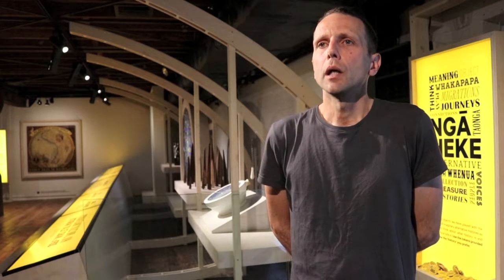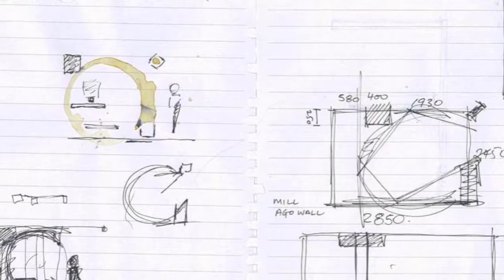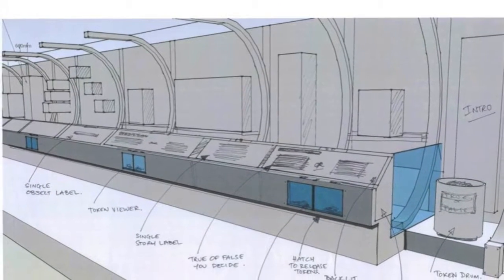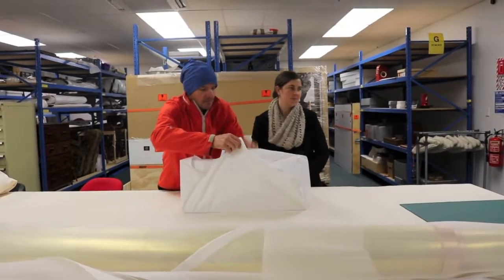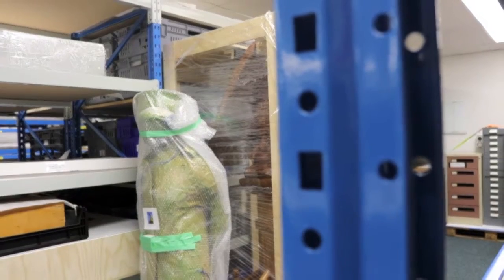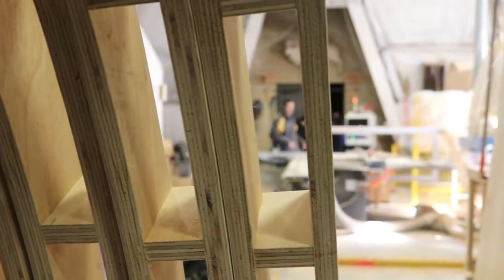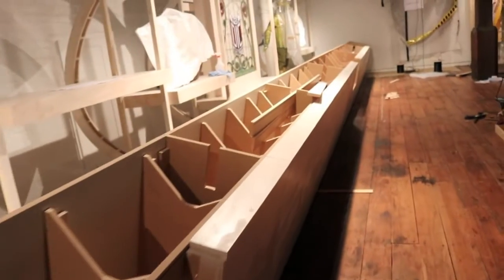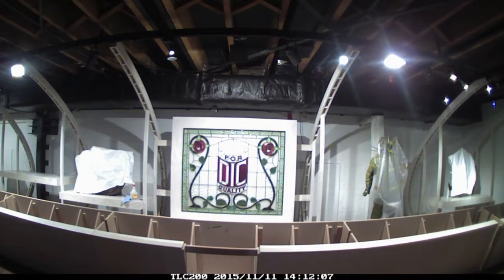NGĀ HEKE. Design & Installation.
David Waller -  Head of Exhibitions & Collections at Museums Wellington talks about the design and install of the new exhibition.